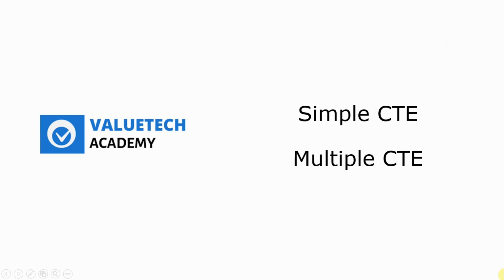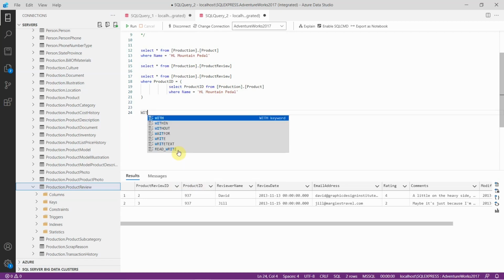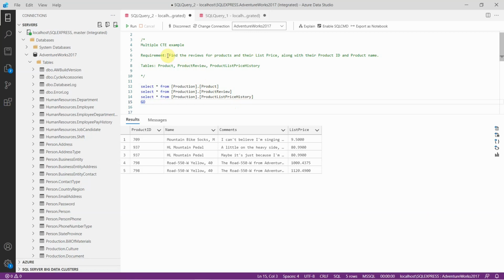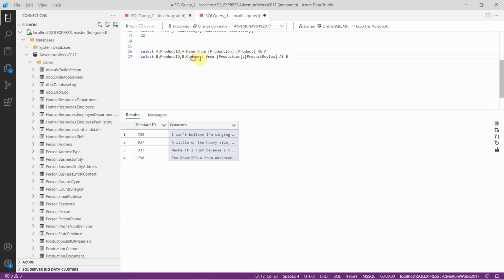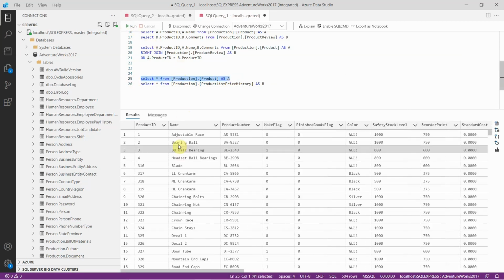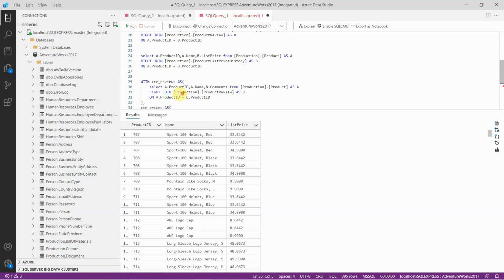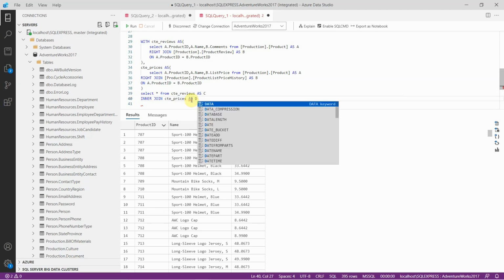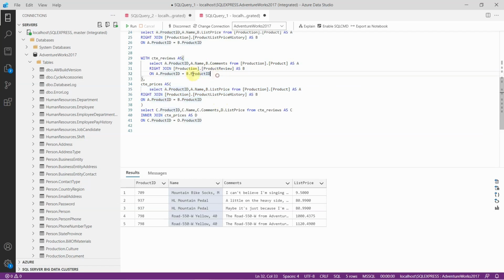Scenario-28 | SQL CTE(Common Table Expression) | Multiple CTE | SQL WITH Clause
SQL CTE(Common Table Expression) | Multiple CTE | SQL WITH Clause

In this video, we will learn how to write queries using SQL WITH Clause.
The WITH Clause specifies a temporary named result set, known as a common table expression (CTE). A common table expression(commonly referred as CTE) can include references to itself. This is referred to as a recursive common table expression(Recursive CTE) that uses WITH Clause. We will also see the guidelines apply to using a recursive common table expression(CTE) with the help of scenarios.

The WITH Clause using the Common Table Expression (CTE) must be followed  by a single SELECT, INSERT, UPDATE, or DELETE statement that references some or all the Common Table Expression (CTE) columns within the SQL WITH Clause.

How SQL WITH Clause works?
WITH clause allows us to give a subquery block a name that can be used in multiple places within the main SELECT, INSERT, DELETE or UPDATE SQL query in the Common Table Expression (CTE).
In order to demonstrate and explain the WITH clause in SQL effectively we will be using 2 scenarios in this video.

In this video, we will learn to use SQL WITH Clause with 2 scenarios.
In the first scenario, we will use SQL WITH Clause in a single CTE(Common Table Expression).
In the second secanrio, we will see how to use SQL WITH Clause in a Multiple CTE(Common Table Expression).